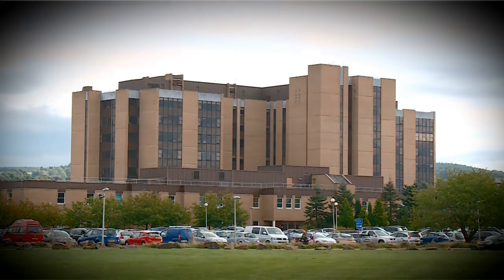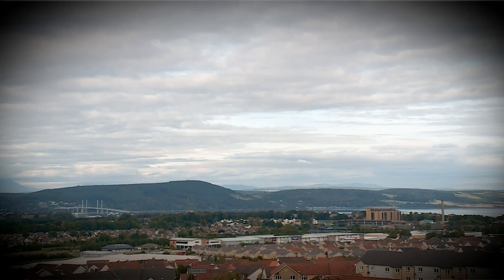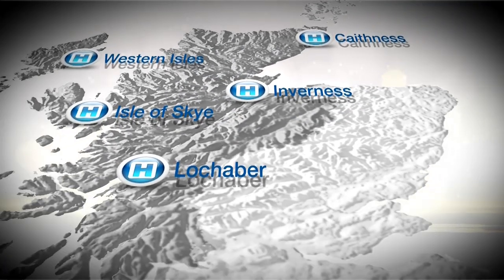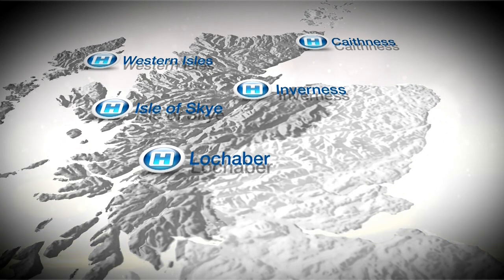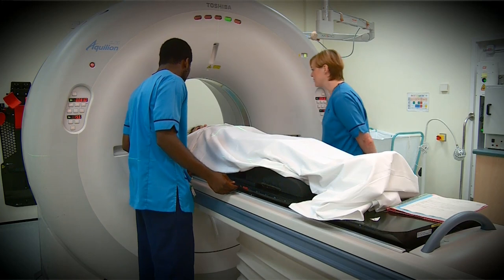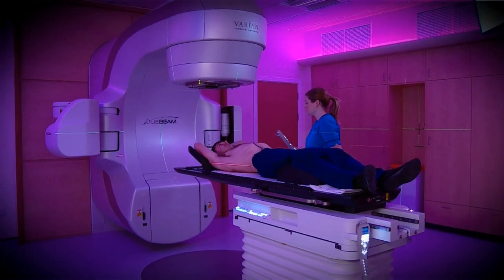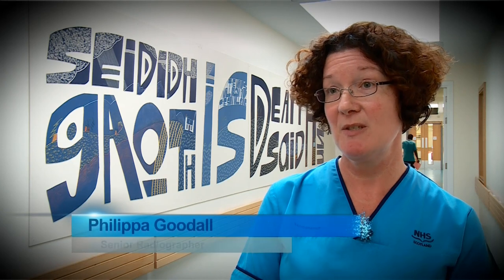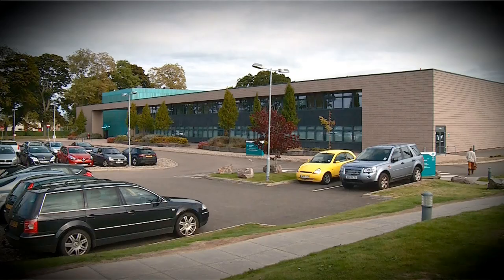NHS Highland Clinical Oncology Department Recruitment Video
NHS Highland has produced this six minute film to encourage people to think seriously about working in Raigmore Hospital in the Highlands of Scotland. It features local staff, who tell why they feel Raigmore Hospital has great facilities, is a great place to work and the Highlands are a great place to live.